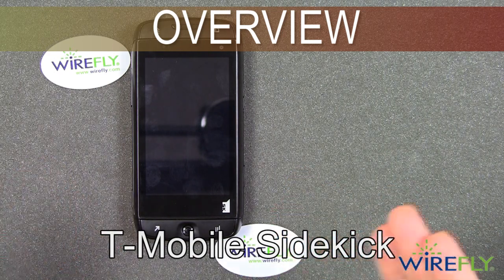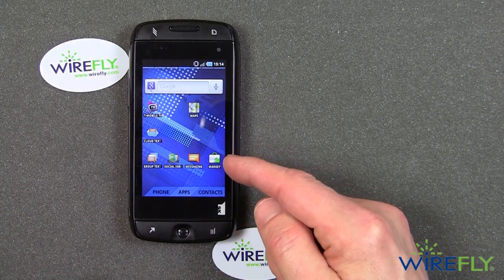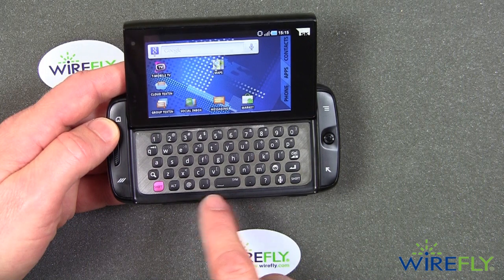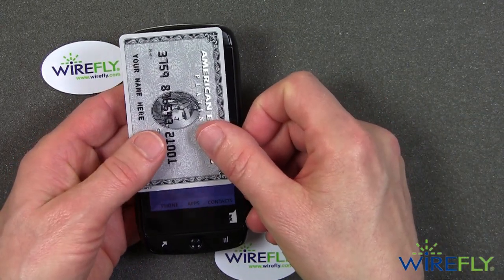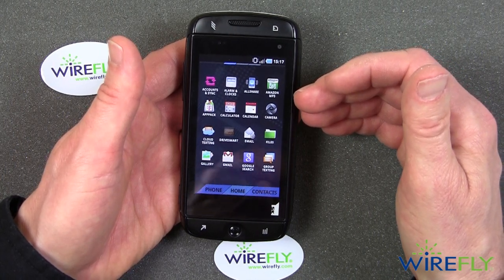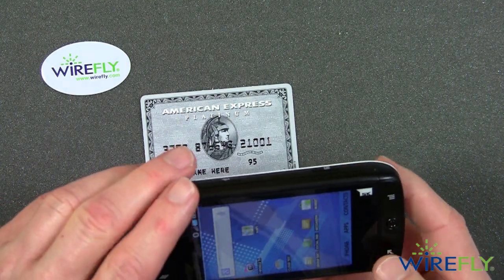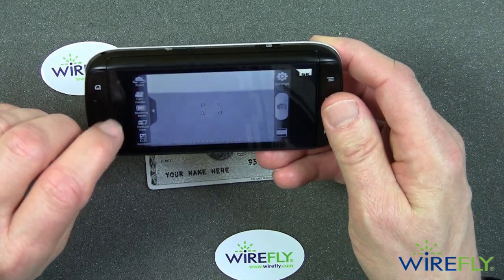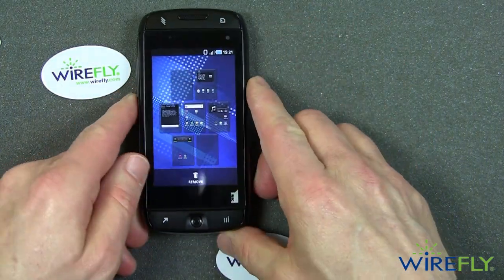T-Mobile Sidekick 4G Overview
- Wirefly reviews the T-Mobile Sidekick 4G by Samsung as the Sidekick series returns this time powered by Android. The phone adds to the legacy by keeping some characteristics while upgrading to the much faster 4G speed.